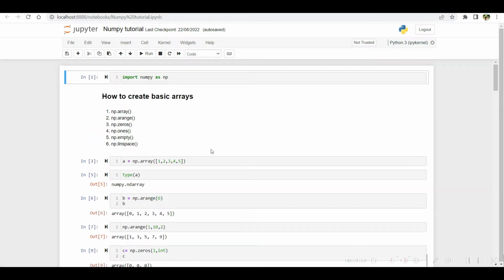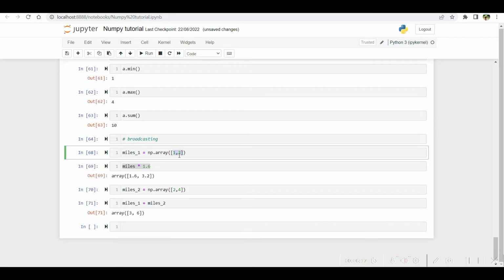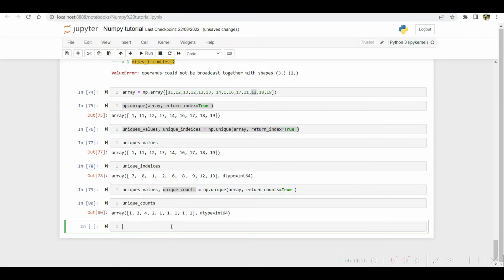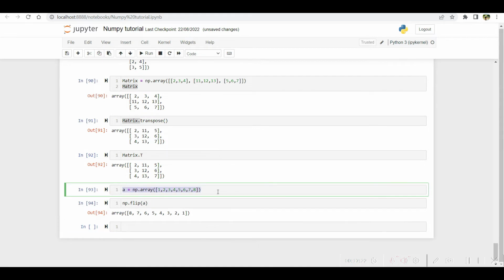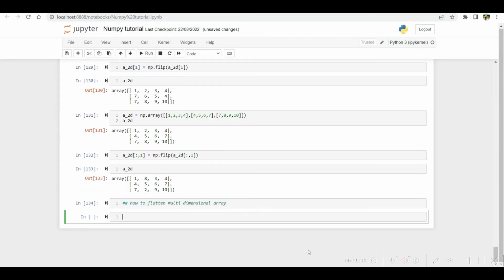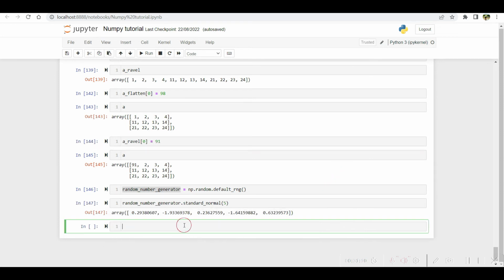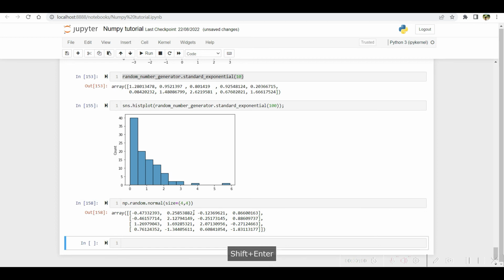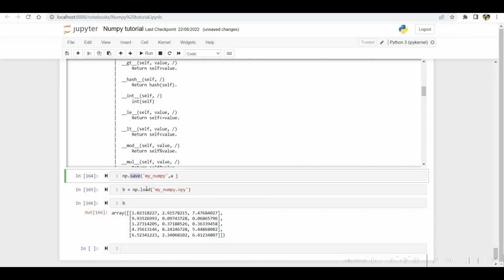NumPy Tutorial - Part 2 | Very Important Python Library for Data Science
NumPy is the fundamental package for scientific computing in Python. It is a Python library that provides a multidimensional array object, various derived objects (such as masked arrays and matrices), and an assortment of routines for fast operations on arrays, including mathematical, logical, shape manipulation, sorting, selecting, I/O, discrete Fourier transforms, basic linear algebra, basic statistical operations, random simulation and much more.

Next week, We will be learning about Pandas. ( a Very powerful Data analysis tool )

Till then, practice

Happy Learning